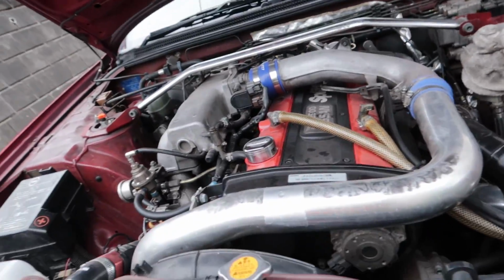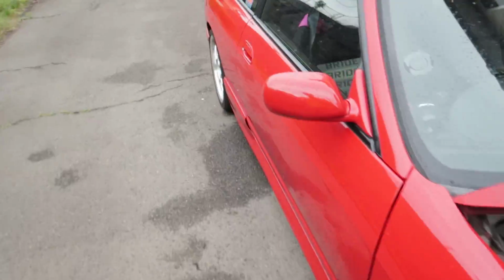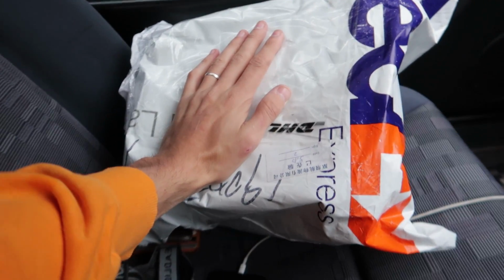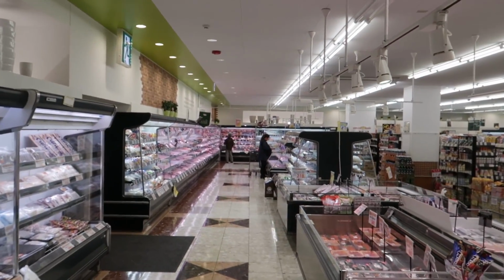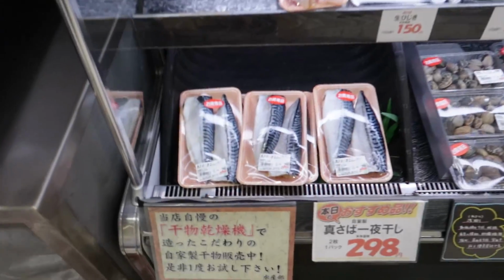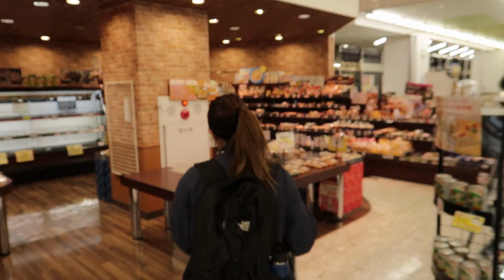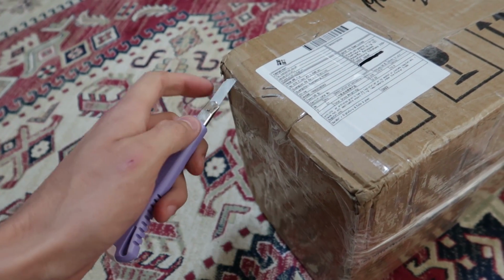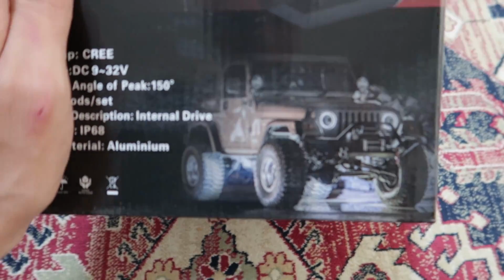HOW COULD THIS EVEN HAPPEN!?!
In this video the biggest oof of my life happens. RIP Starbucks.